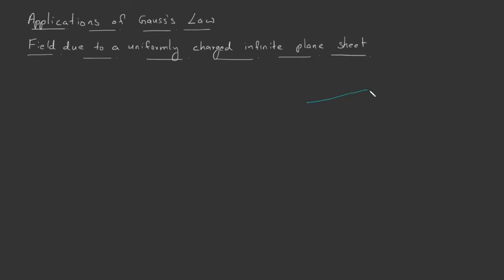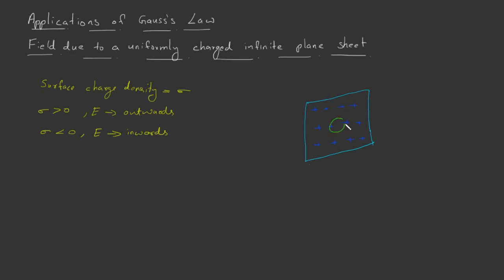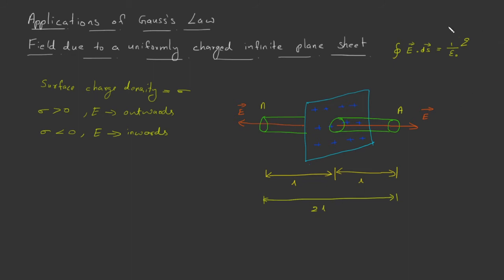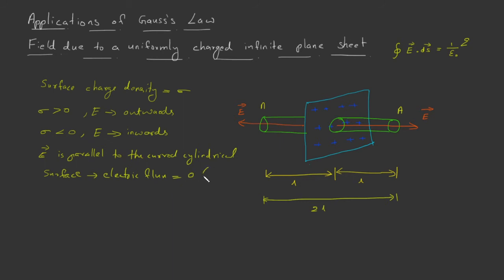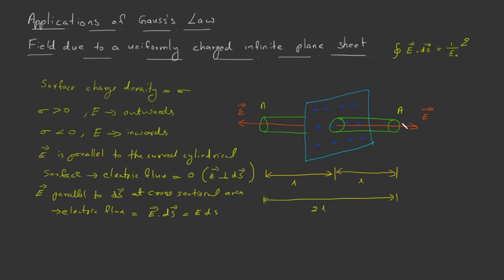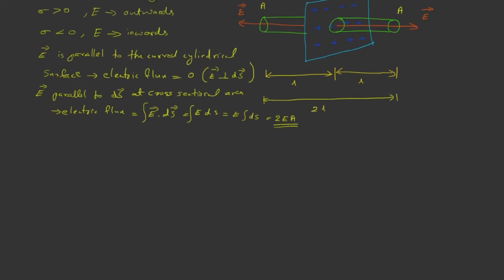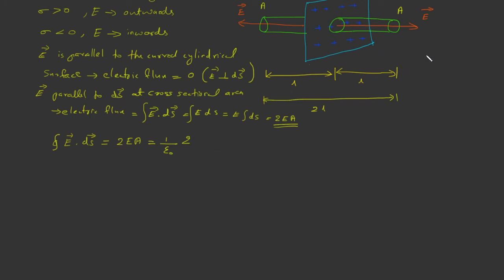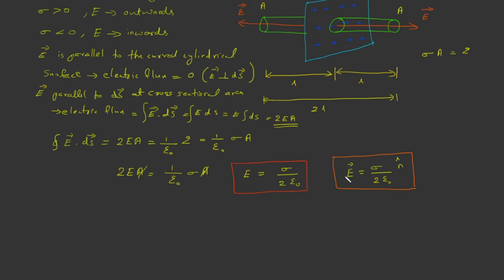Field due to a uniformly charged infinite plane sheet. Gauss's Law. Class 12 Physics Chapter 1.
Electric field due to a uniformly charged infinite plane sheet. Applications of Gauss's Law. Class 12 Physics Chapter 1 Electric Charges and Fields. JEE Main, JEE Advanced, NEET UG, Entrance exam preparations, Board exam preparations.

Videos of Class 12 Physics Chapter 1 Electric Charges and Fields

15. Applications of Gauss's Law

16. Applications of Gauss's Law